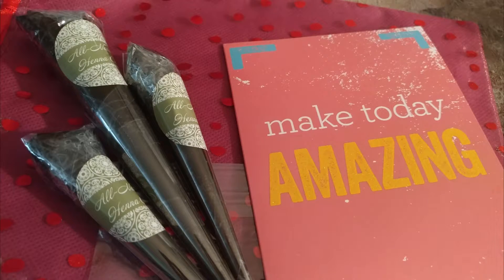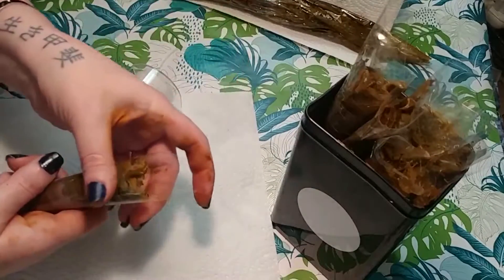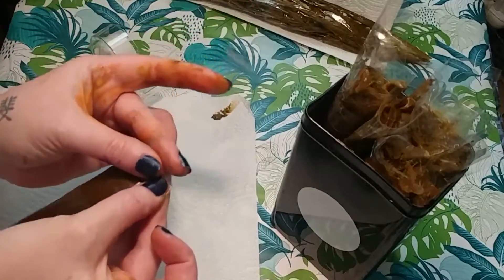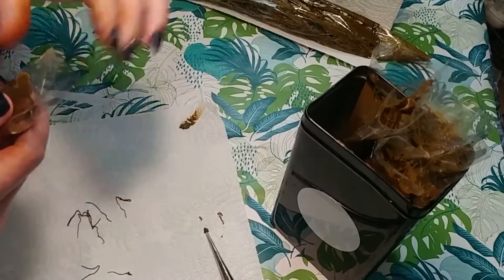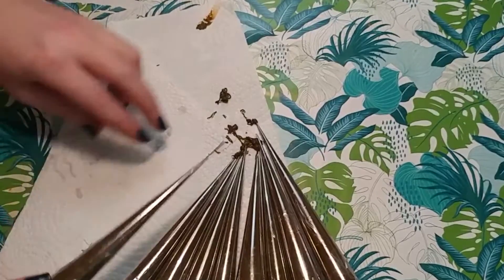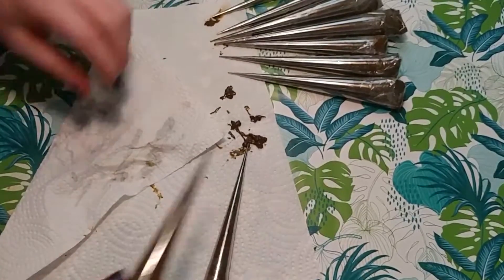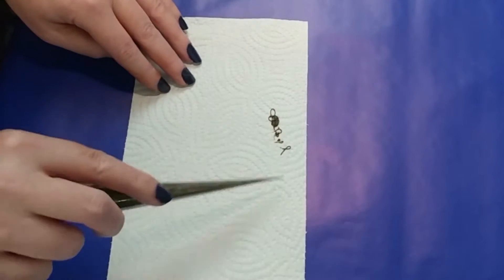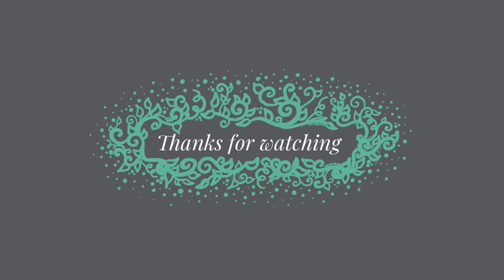How to Seal a Henna/ Paint Cone - Part 3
The final piece of the puzzle, here I show you how to seal and prep your cones for use.

Next up is How to Mix your own Henna, plus some helpful videos on using the cones to create designs!

I use acrylic paint in paint cones, and utilize my henna artist training to create whimsical worlds and elaborate, calming pieces.

Commissions are currently closed.